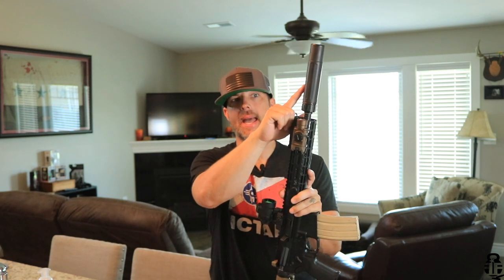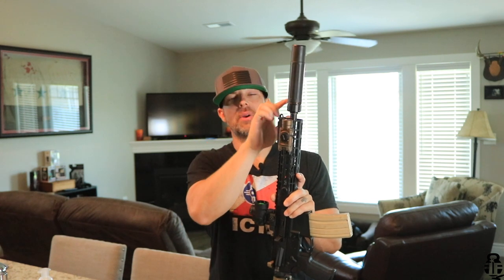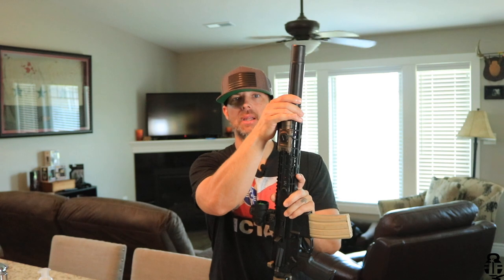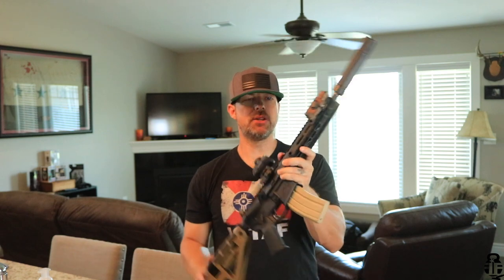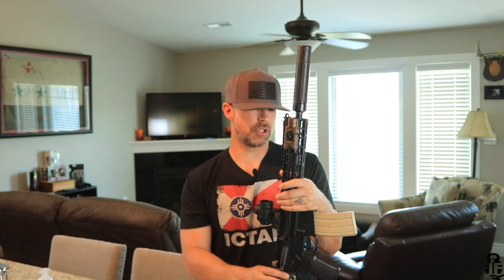Channel Update and Upcoming Videos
It has been a couple of weeks since my last legit video and I wanted to give everyone a heads up as to what is going on! Big changes and a lot of content on the way!!!